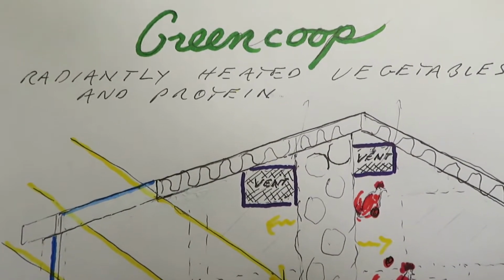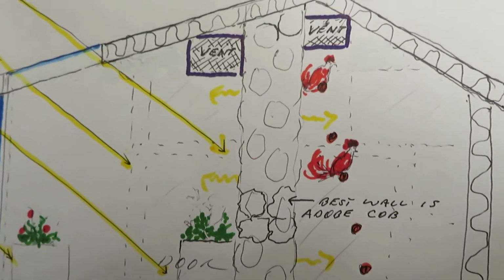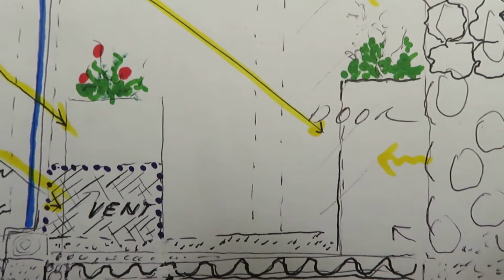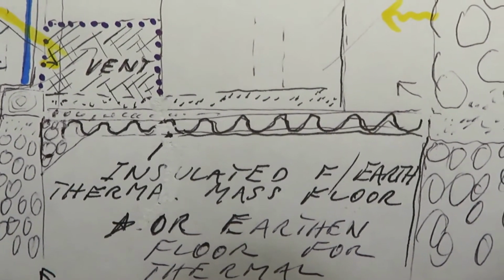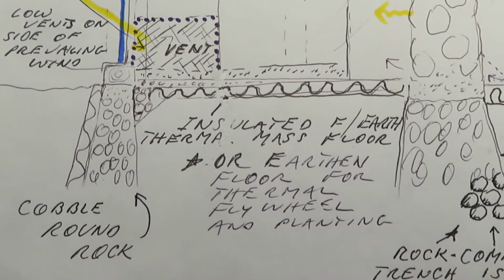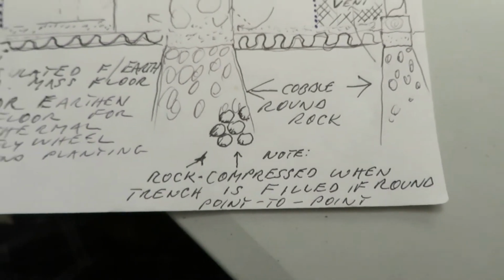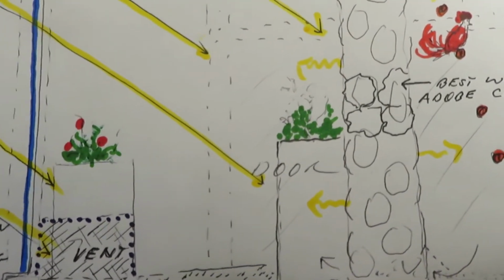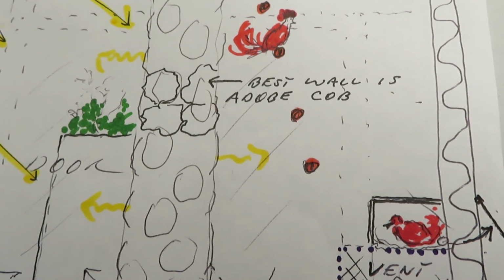F FIRE AND E EARTH - THE GREENCOOP - SOLAR-HEATED VEGETABLES AND PROTEIN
This video shares one of my favorite ideas: The combination solar-reliant greenhouse and chicken coop. Thriving chickens and increased egg-laying without hormones, etc. or all night lighting. Thriving vegetables without burning fossil fuels. It is all life-giving. Move in with the chickens, que no? Or plants?
The chickens love the radiant heat off the earthen cob wall all night long, especially in the winter months when the low sun is heating the wall all day long. In the summer, they love the coolness of the same wall as it is in shade all day long.
One nice feature of this greenhouse/chicken coop design is that chicken waste fertilizer can be shoveled into a compost area (which provides additional heat to the greenhouse area) through the mass thermal wall (in Spanish, the "resolana").